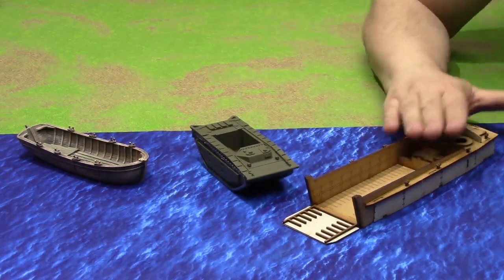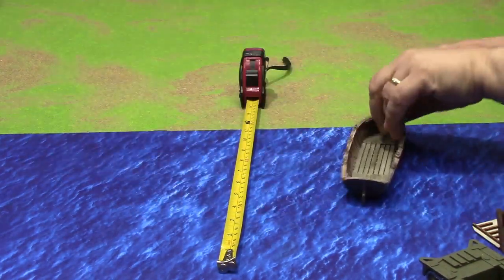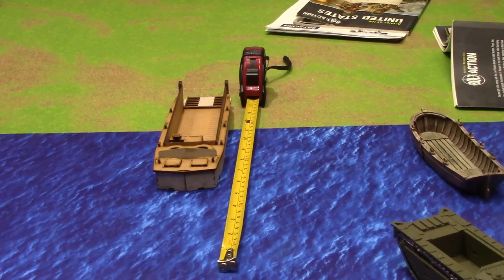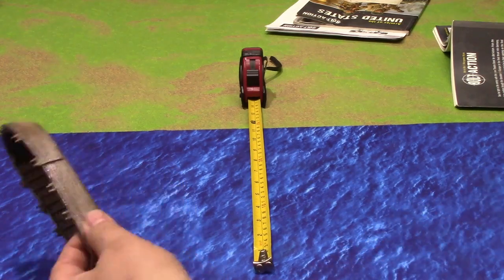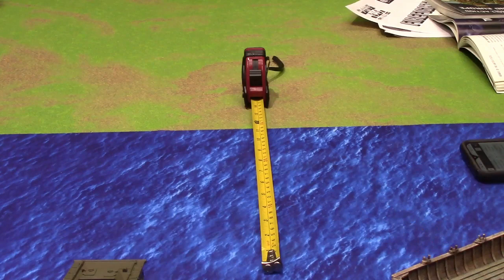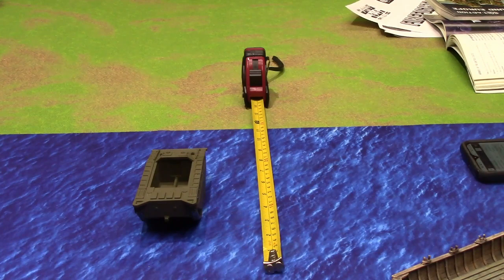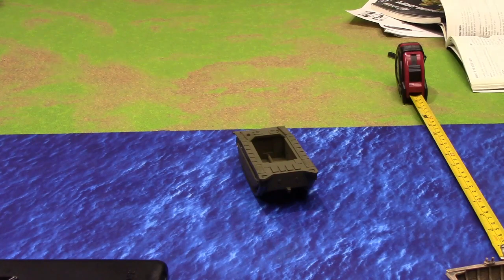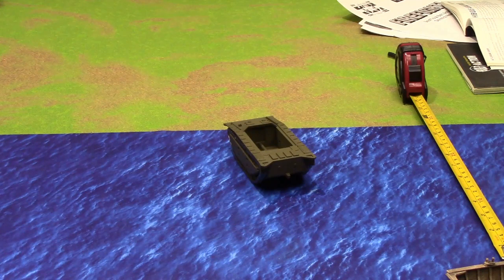Bolt Action Basic Training: Amphibious Craft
Today, we cover the difference between Waterborne and Amphibious vehicles.